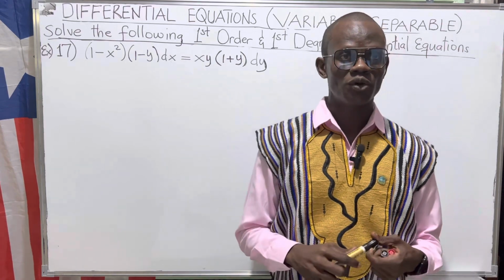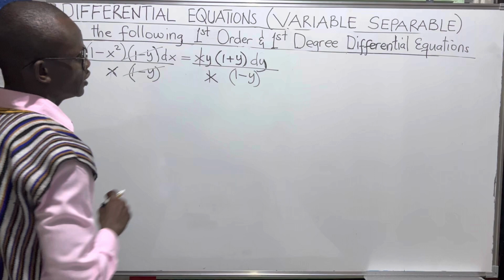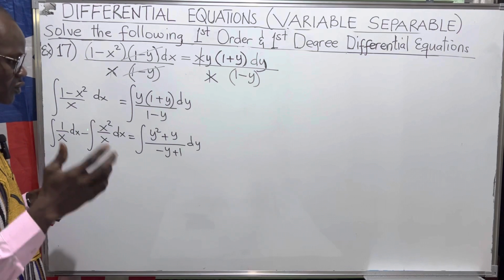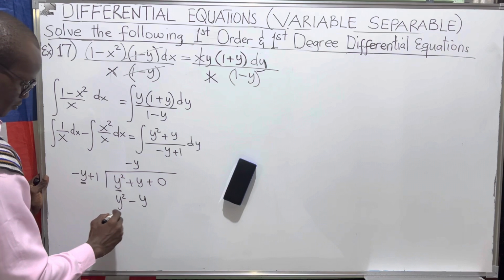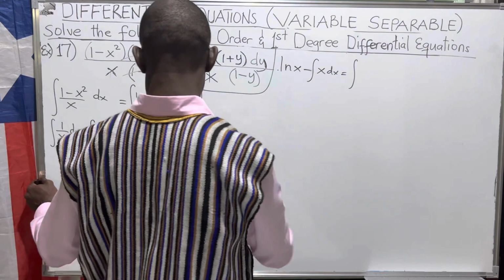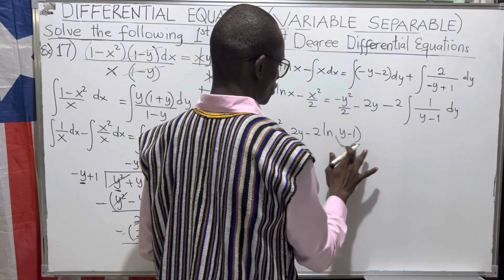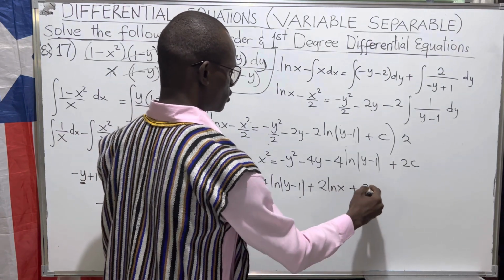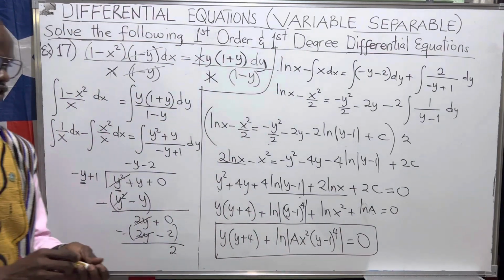Lesson 47 | Ex 17 Variable Separable (Type I) of First Order Linear Differential Equations